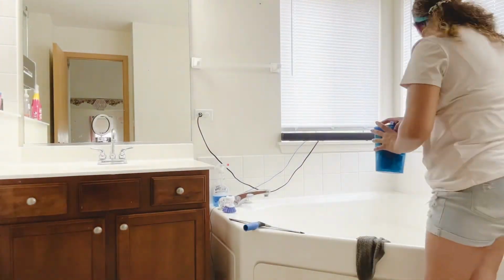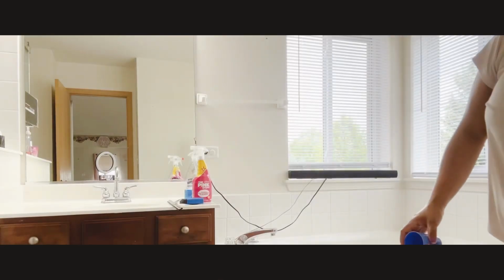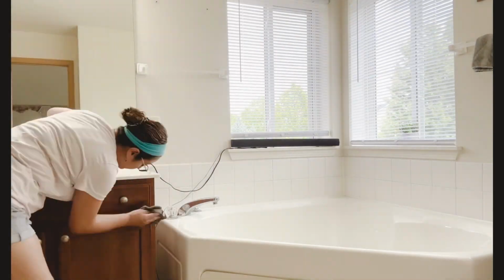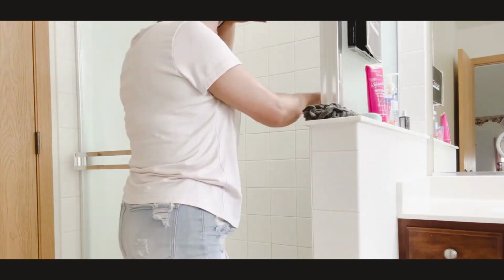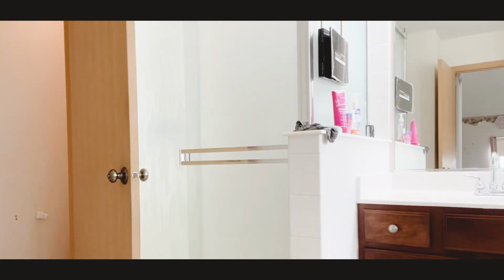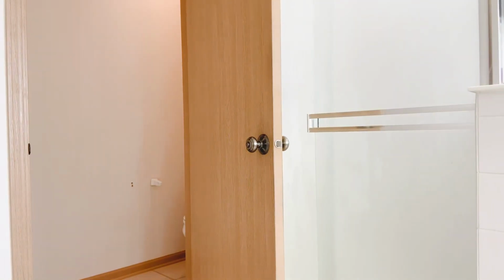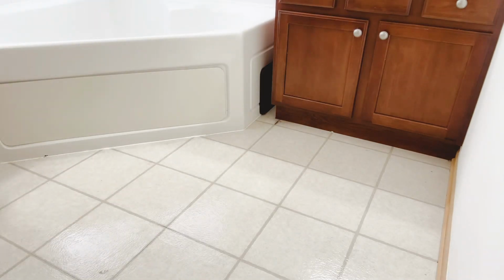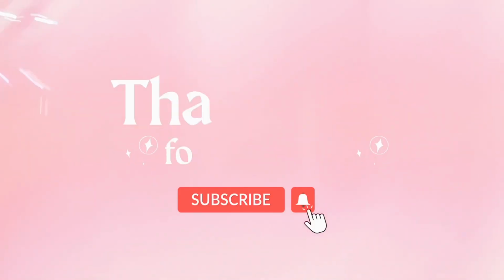JULY START THE MONTH/CLEANING VIDEO/SUND#bathroom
Come clean the bathroom with me!

In this video:

Mop: O-Cedar EasyWring RinseClean Microfiber Spin Mop & Bucket Floor Cleaning System, Grey

The pink stuff: The Miracle Multi-Purpose Cleaner Spray- 25.36 Fl Oz

Thing I use for the home:

Hoover, Red Power Scrub Deluxe Carpet Cleaner Machine, Upright Shampooer, with Storage Mat, FH50150B

Resolve Carpet Cleaner for Steam Machines, Red, 48 Fl Oz

LEVOIT Air Purifiers for Home...

Foldable Cube Storage Bins - 6...

MUSICOZY Sleep Headphones...

KUCACCI Smart Locks for Front...

Limited-time deal: Skywalker Trampolines Jump N’ Dunk Trampoline with Enclosure Net (8FT, 12FT, 15FT) - Basketball Trampoline

Geek Smart Door Lock, Keyless...

Smart Fingerprint Door Lock,Keyless Entry Door Lock,Square Keyhole,Mute Door Lock,USB Emergency Charging Port,Safety Handle，Easy to Install for Apartments, Offices and Bedrooms by Termusail(Black)

4 Pieces Thank You Mailbox Vinyl...

MyLifeUNIT Stainless Steel...

Sew Ready Eclipse Hobby Sewing...

Airthings 4200 House Kit, Radon,...

LEALEA Personal Size Blender,...